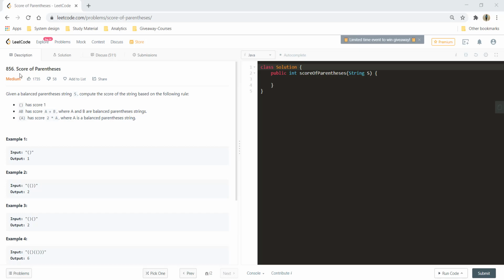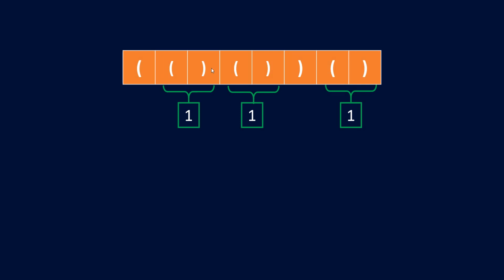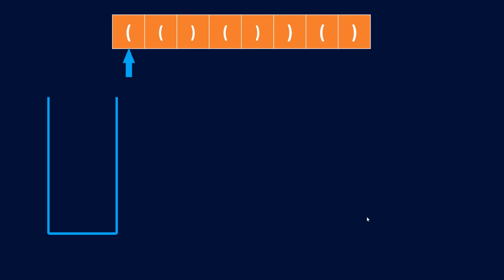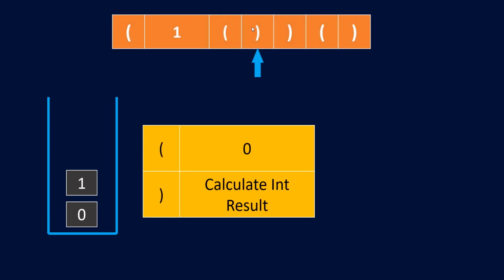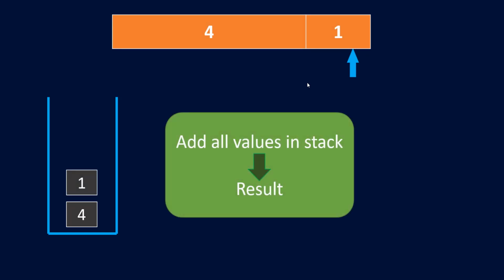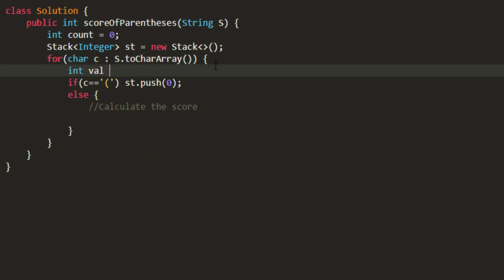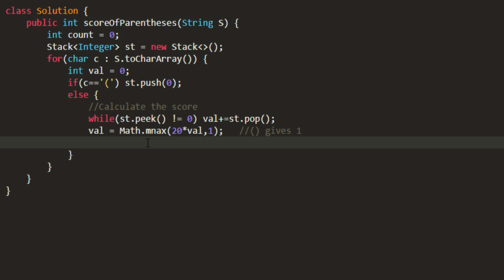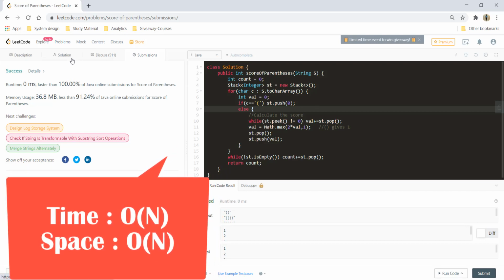Score of Parentheses | Live Coding with Explanation | Leetcode - 856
The video explains O(N)/O(N) solution for this problem.